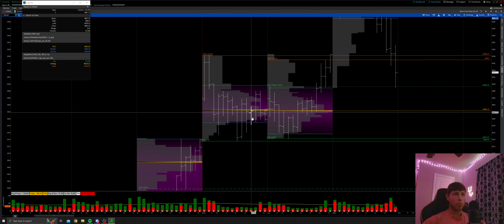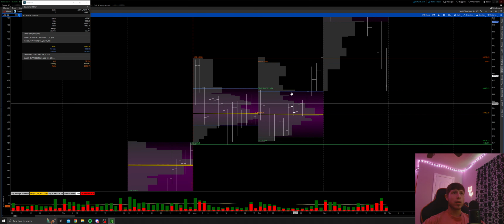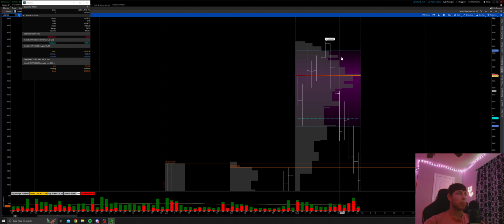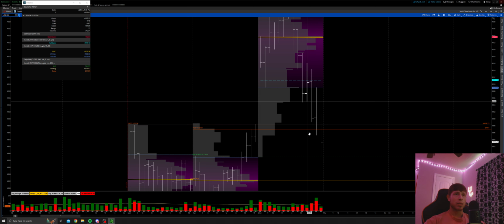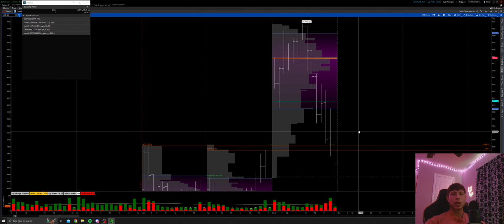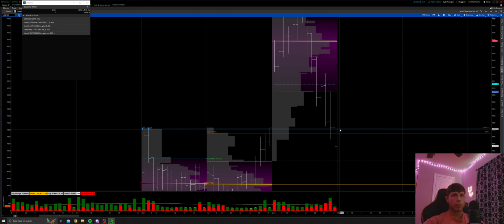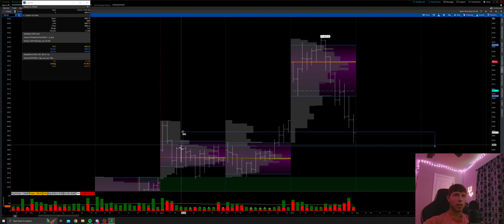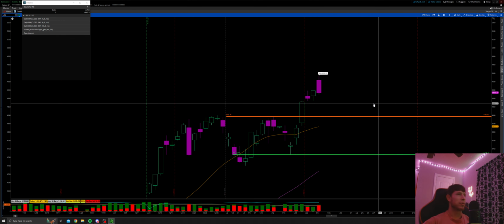$ES_F Buyers must hold 4900 to see more ATH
Today we run through our charts on the 30min, daily and weekly.